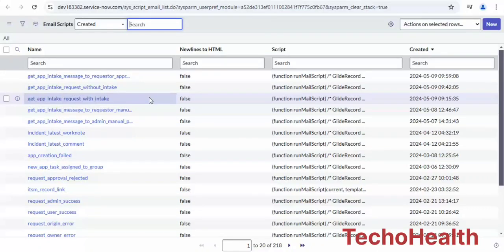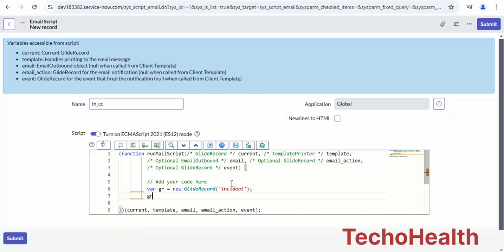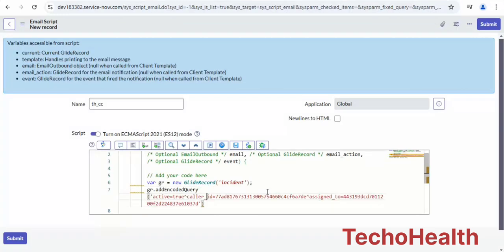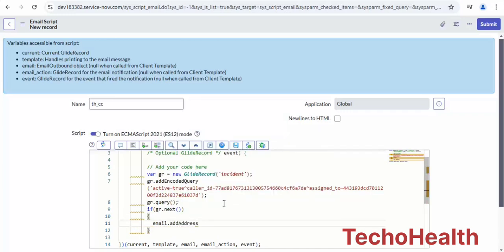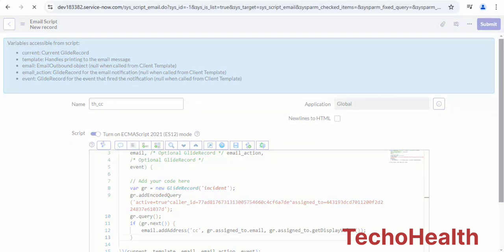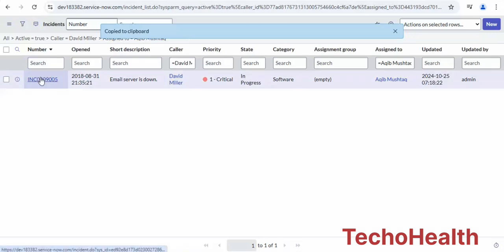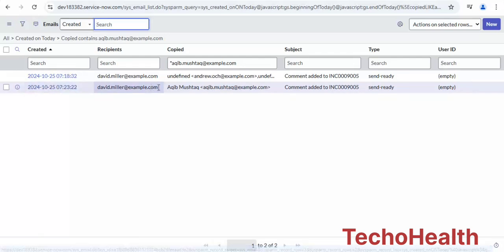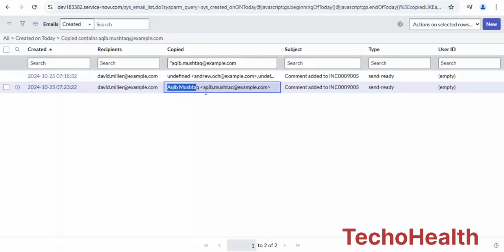How to add requested for in CC - Email Notification in ServiceNow